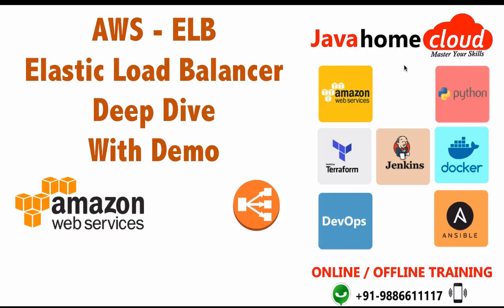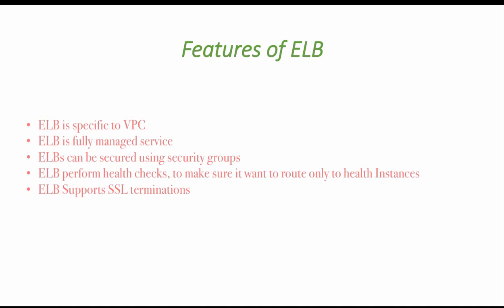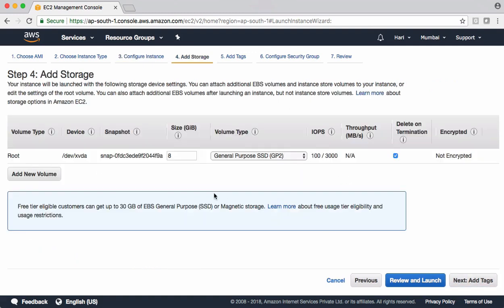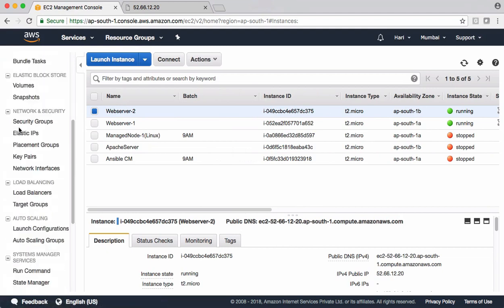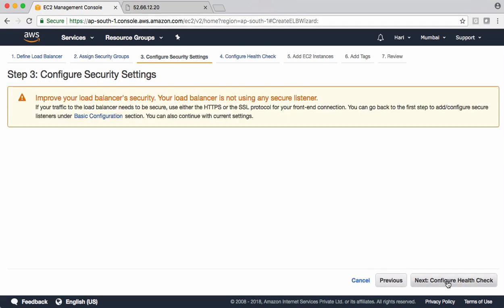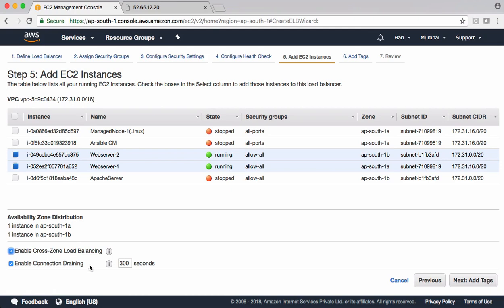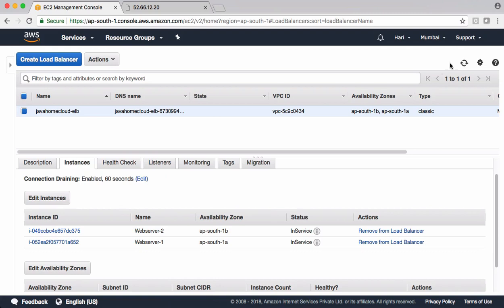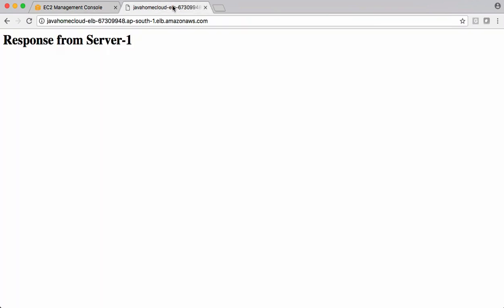AWS : Elastic Load Balancer Deep Dive - With Demo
This video covers all the details of ELB with example, it covers user data, deploying a sample website
and load balancing the web site, it also covers connection draining and stickiness